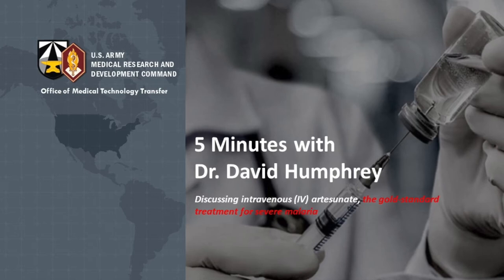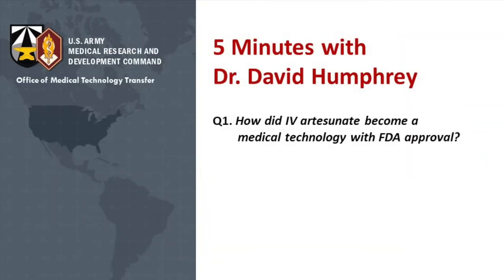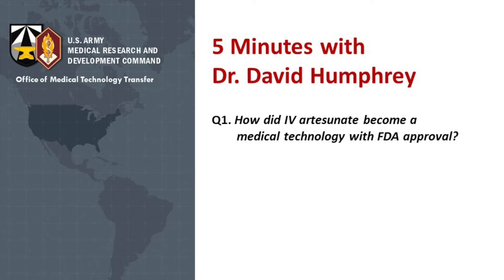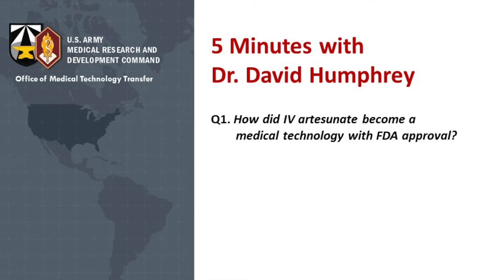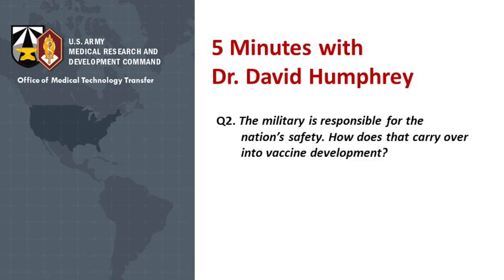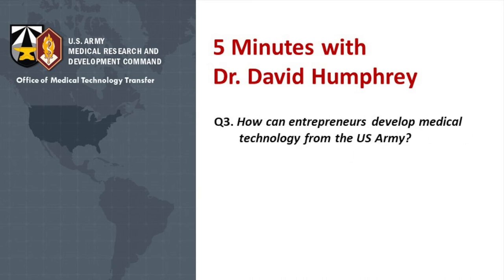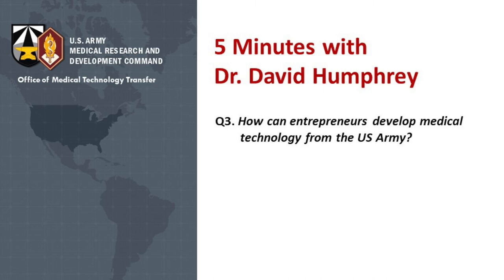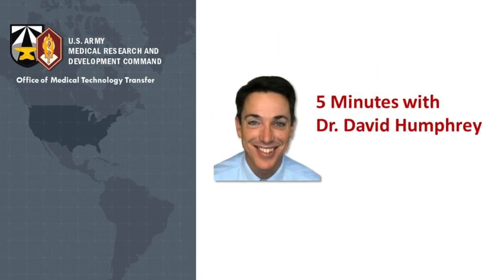Dr Humphrey Discusses IV Artesunate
USAMRDC won a 2021 FLC Excellence in Technology Transfer Award for IV Artesunate. Dr. Humphrey explains the team's journey of vaccine development and technology transfer effort.